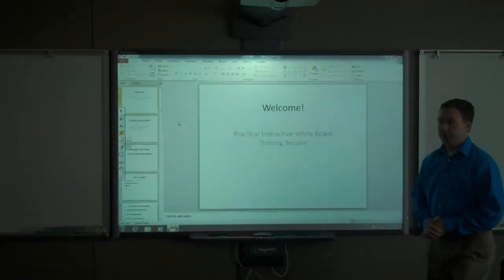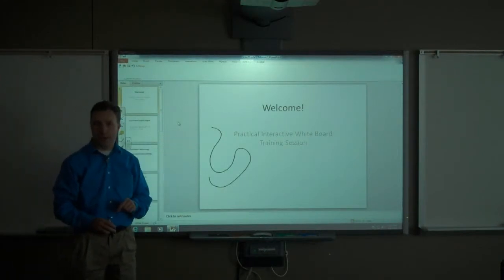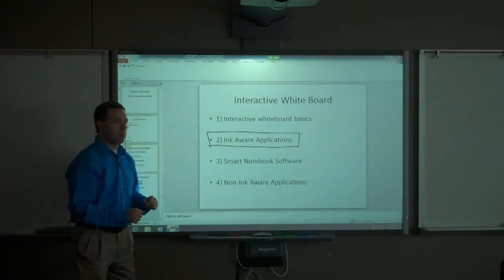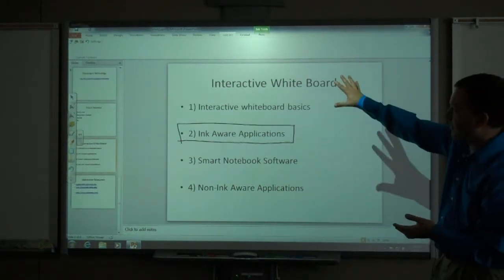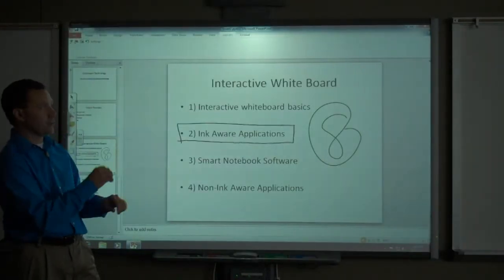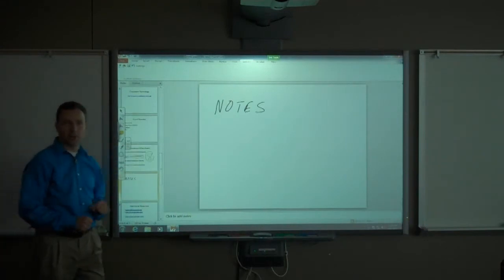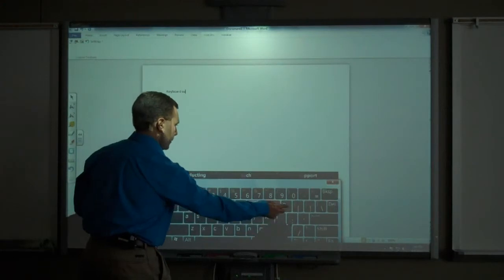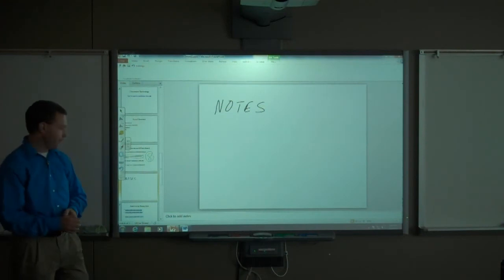Interactive Whiteboard Training - Part B - Ink-Aware Applications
From the Technology Service Center at Concordia University in Portland, Oregon. A learning object from our Knowledge base. The Online version of our Practical Interactive Whiteboard Training session.
Part A - Basic Introduction
Part B - Ink-Aware Applications
Part C - Non-Ink-Aware Applications
Part D - SMART Notebook Basics Overview